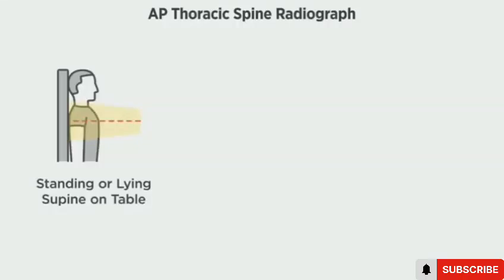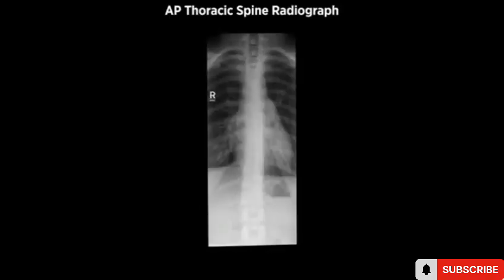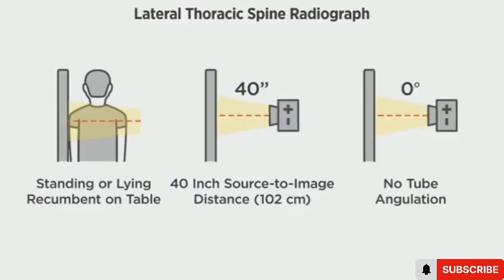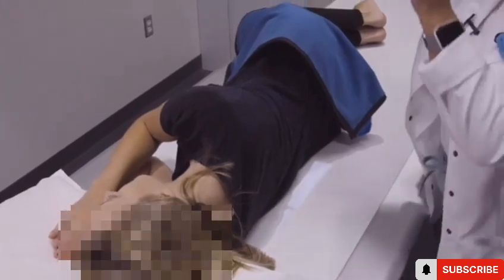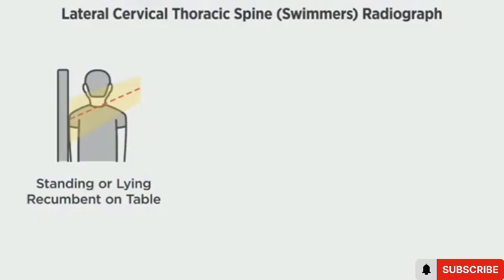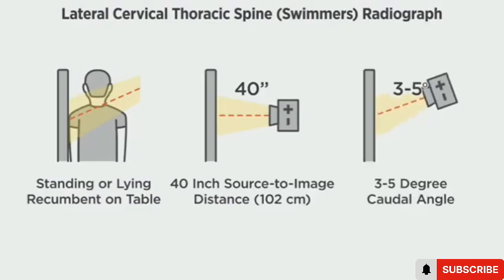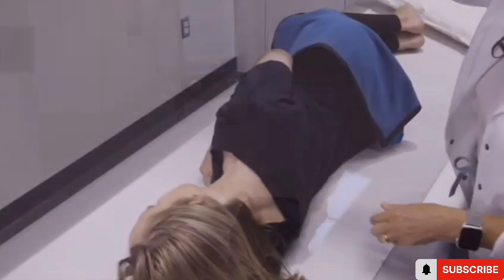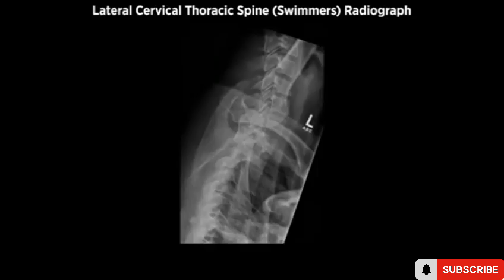Thoracic Spine T Spine